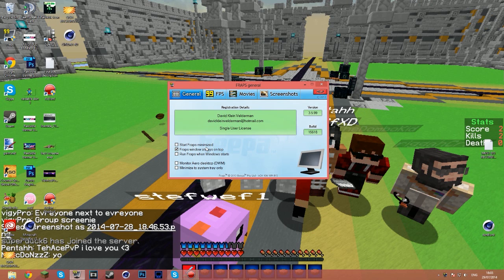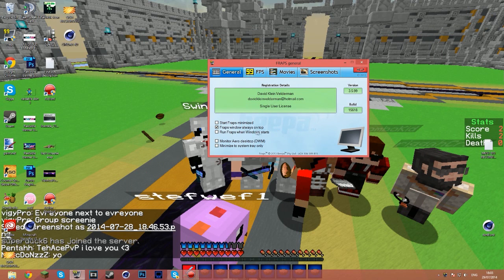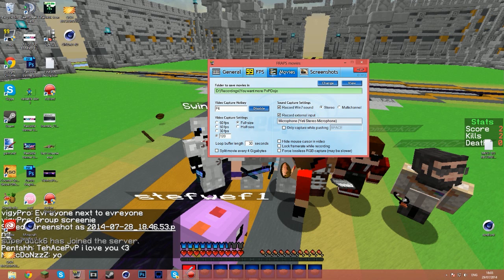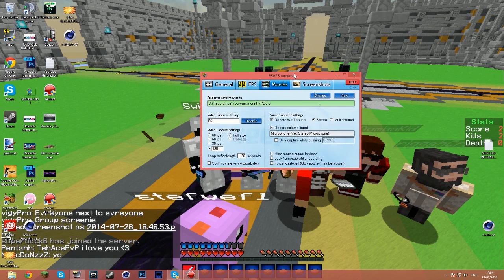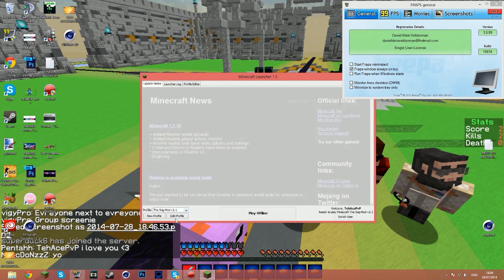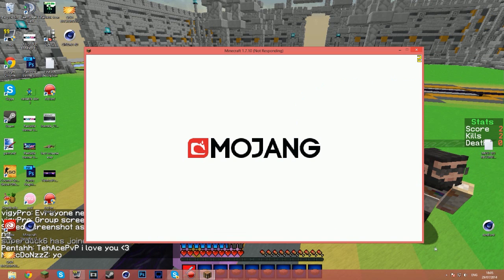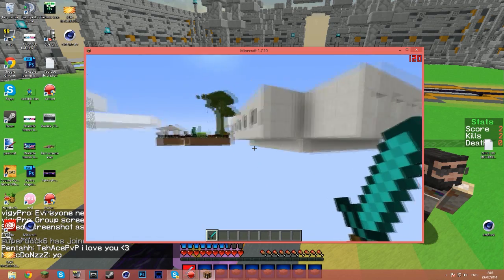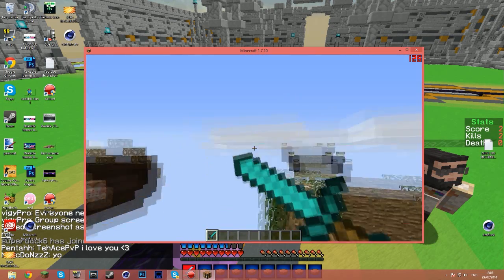✦How to record Minecraft with Fraps (Smooth)✦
✦This tutorial will show you how to record minecraft with fraps
✦Make sure you to a comment about what you think!
I am going to start working more
into banners and do 2D ones
aswell, but for now they will
be just 3D.
✦Pack: Stimpful
✦I hope you enjoyed this vid and